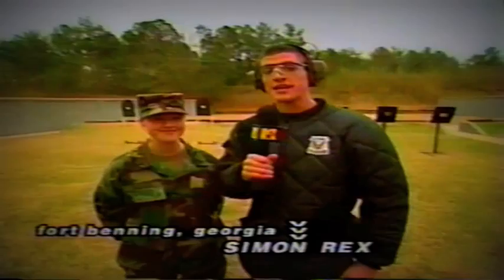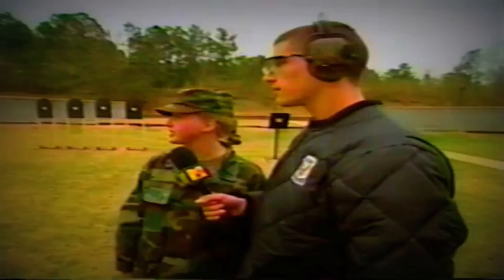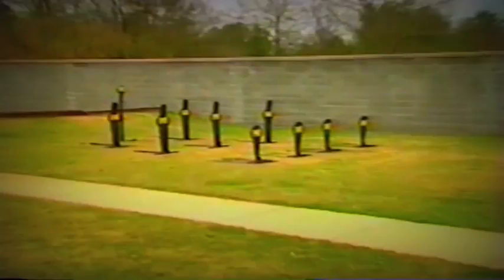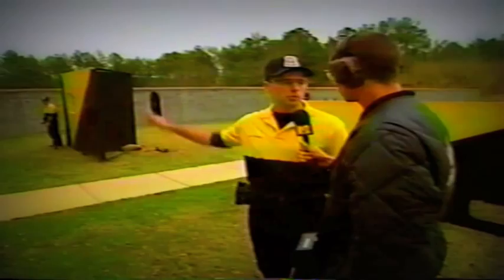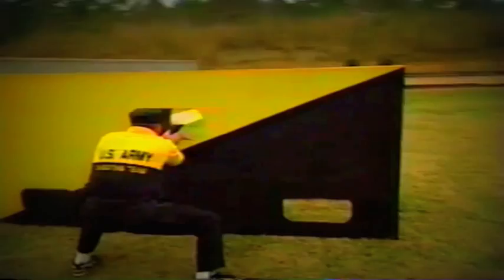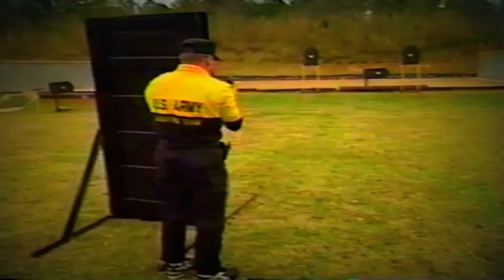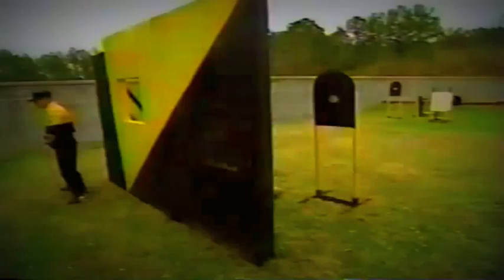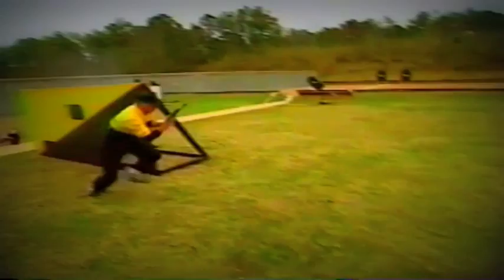JulieG.TV Gone SHOOTing | On MTV! Guns, Julie Golob & Army Shooting Team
Take a trip back in time to the late 1990's when the U.S. Army Marksmanship Unit was featured on MTV Prime Time. Watch VJ Simon Rex and crew interview members of the Action Shooting Team and film a demo with exploding targets and tracer ammunition that showcases action shooting skills like the draw, multiple shots on multiple targets, reloads and engaging falling steel targets. In the second part of the clip learn more about the origin of practical shooting and watch all the skills put together into a full, run and gun course of fire. Learn more about the video at Julie's Blog